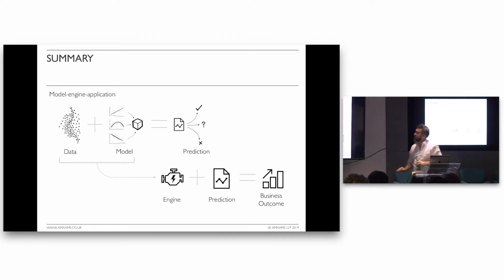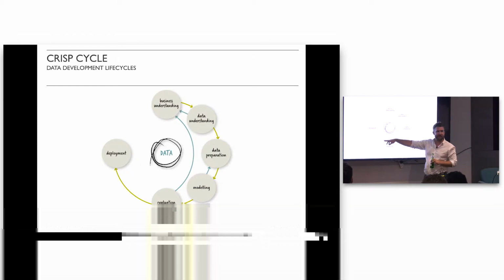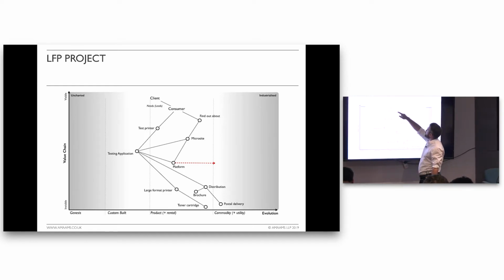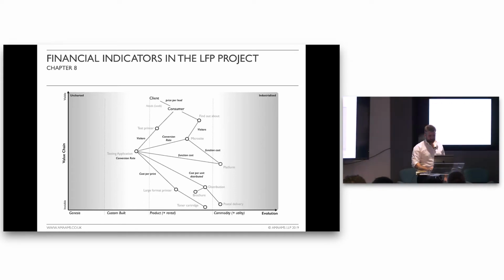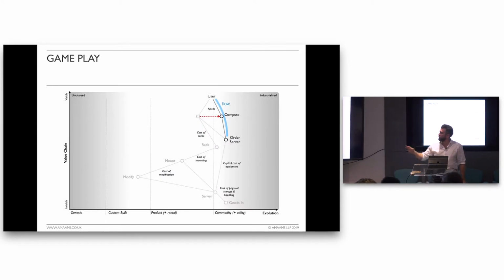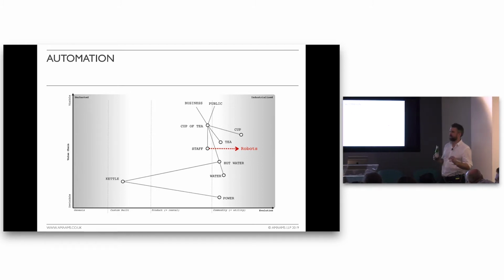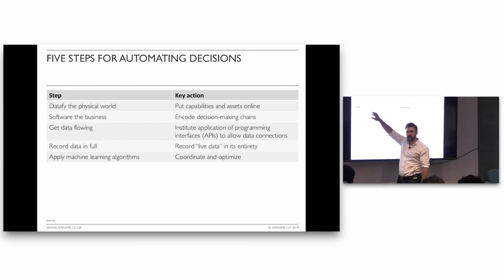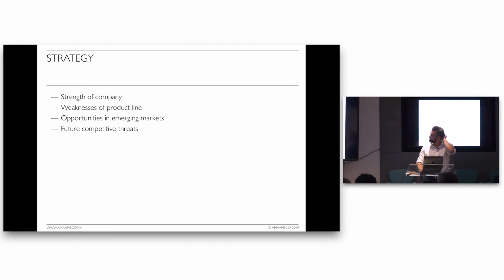Machine Learning Academy Week 5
Dr Alastair Moore on 'Designing a Data Enabled Business'